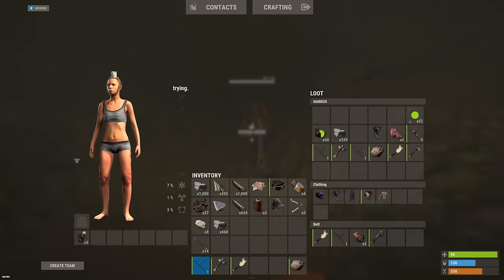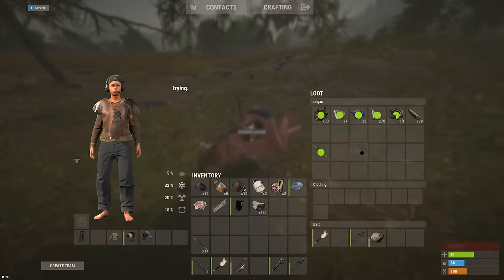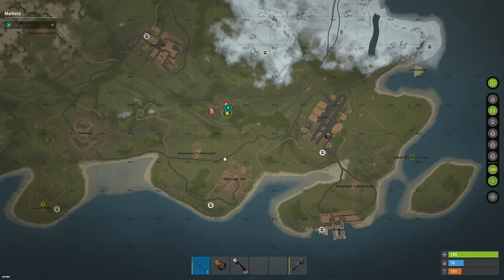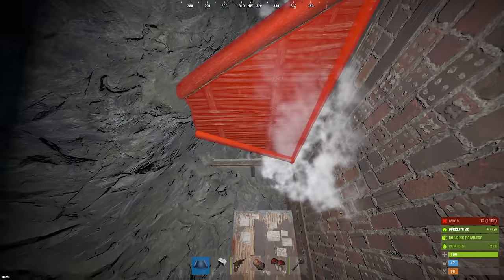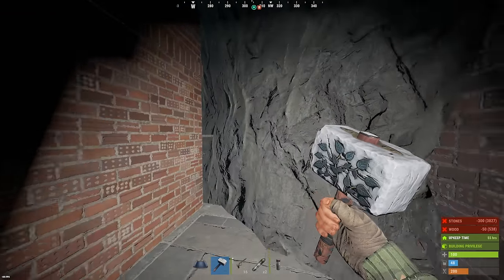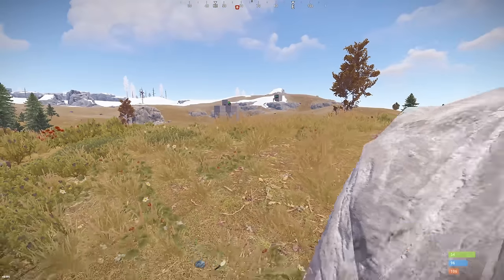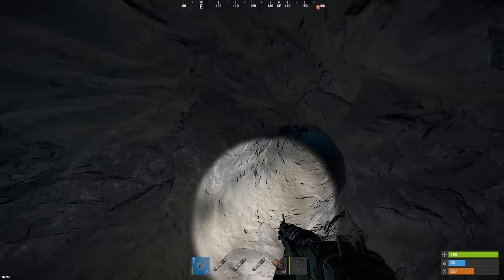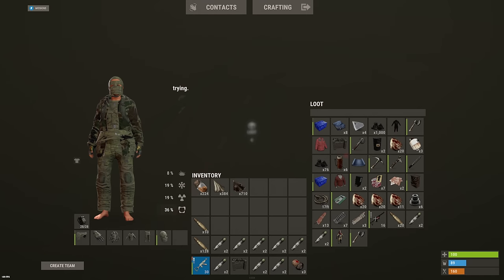My TRIPLE Bunker Cave base was UNRAIDABLE in Rust…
Thank you to all the current YT Members, you guys are amazing and I really appreciate your further support :)

Thumbnail By: @tristannnrust on Twitter

Rust is an action-packed Survival adventure game. Whilst PvP is a dominant part of the game, base building and coming up with unique constructions whilst also trying to survive in the harsh lands of Rust is what makes Rust.. well Rust. Usually playing Solo definitely makes this game harder but it's the reason I'm always crawling back!